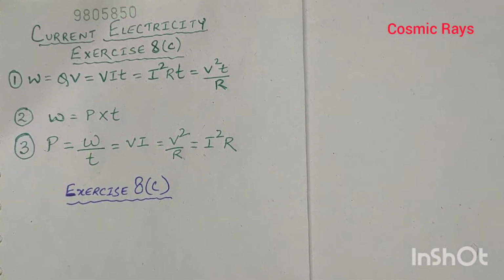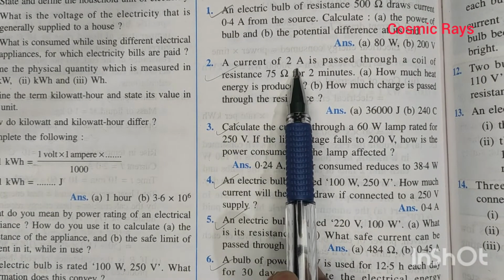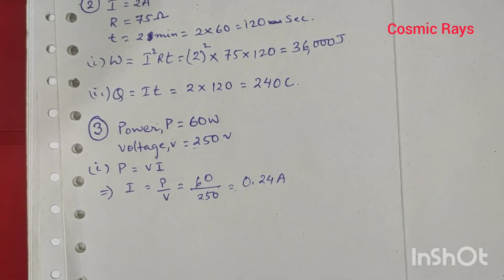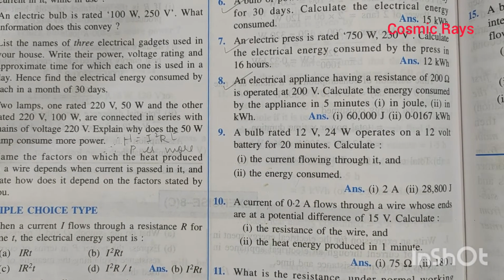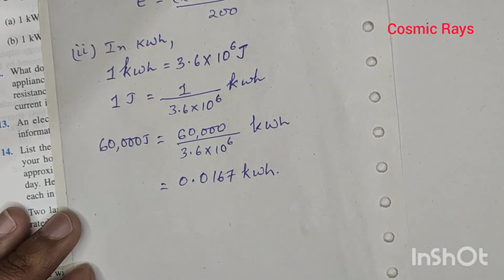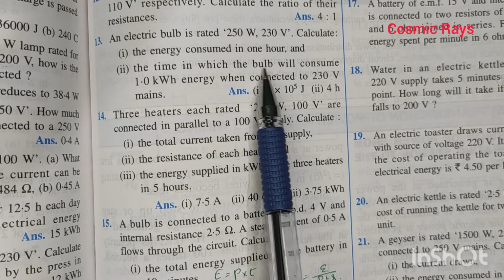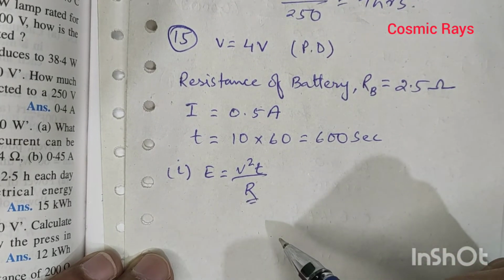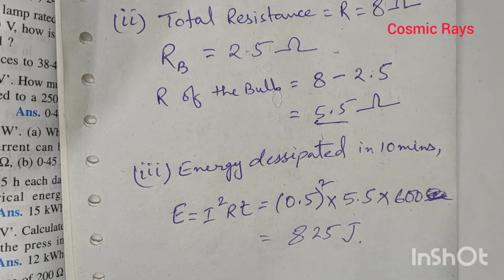ICSE CLASS X CURRENT ELECTRICITY EXERCISE 8(C) NUMERICALS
Electrical Energy and Power Numericals